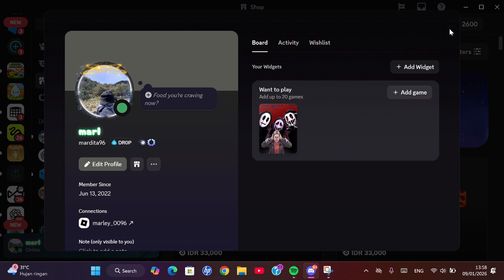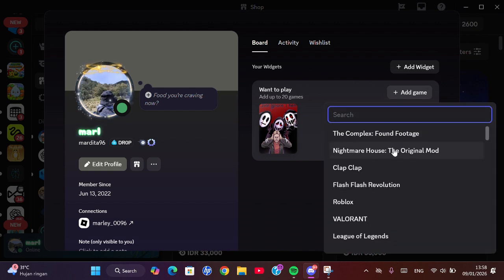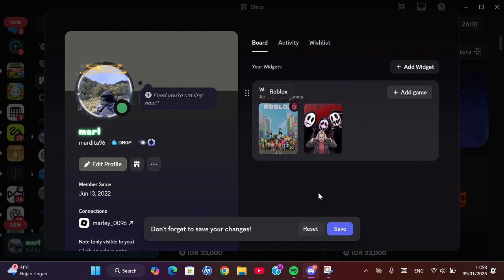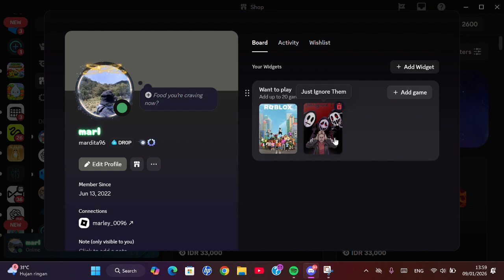COOL Discord Profile HACK! - how to add game collection to Discord profile tutorial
Want your Discord profile to look more stylish and gamer-ready? This quick guide shows how to add a game collection to your Discord profile.
🎮 Edit your Discord profile easily
🧩 Add the game collection widget
⭐ Show your favorite games on profile
💾 Save and display games instantly
🖥️ Works on Discord PC (latest update)